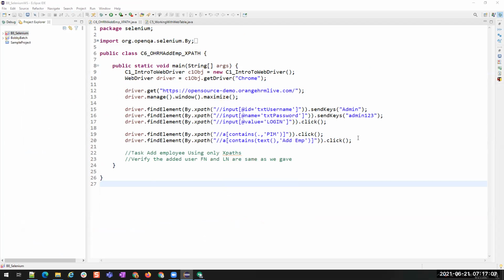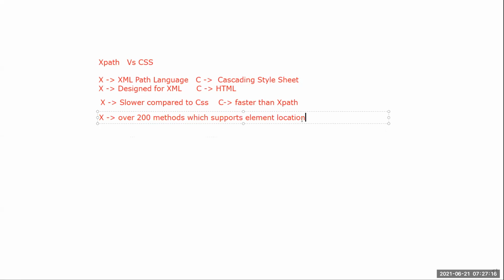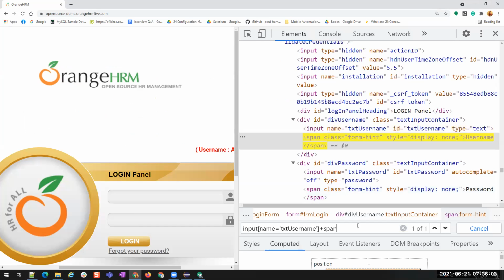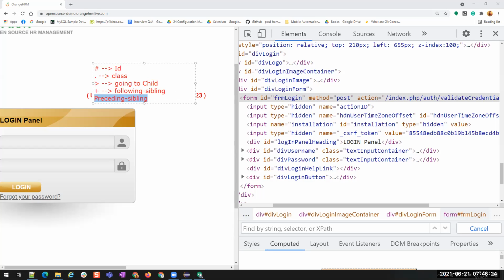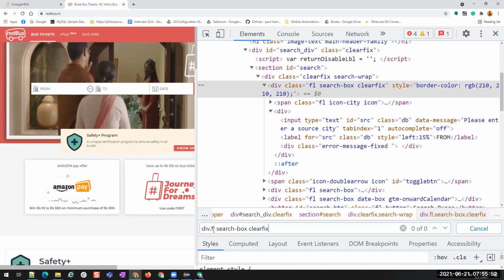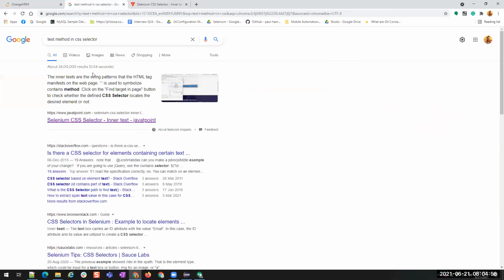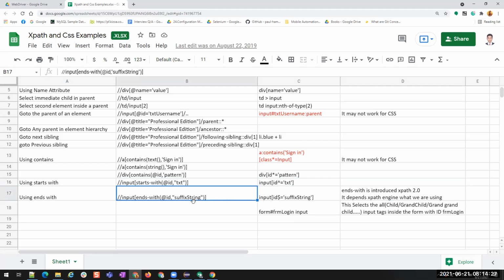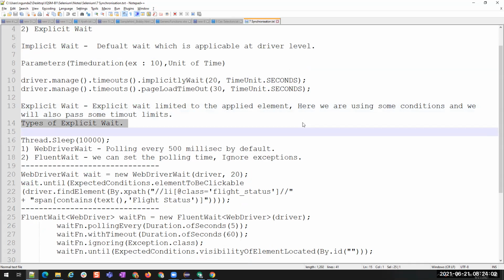29 Working with CSS Intro to Synchronization